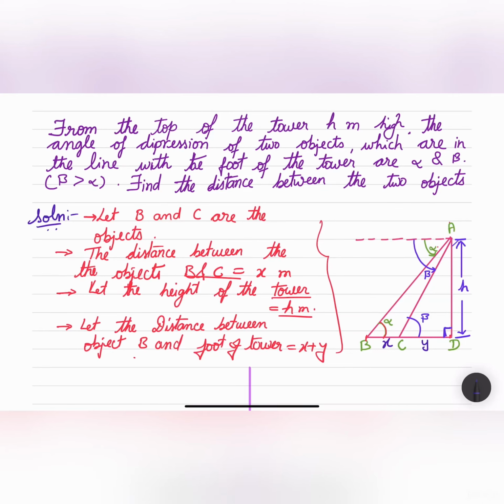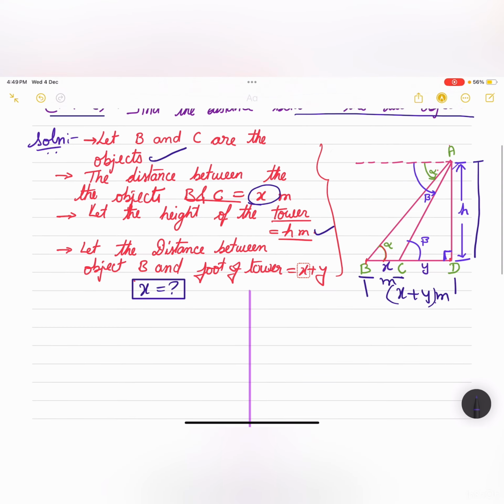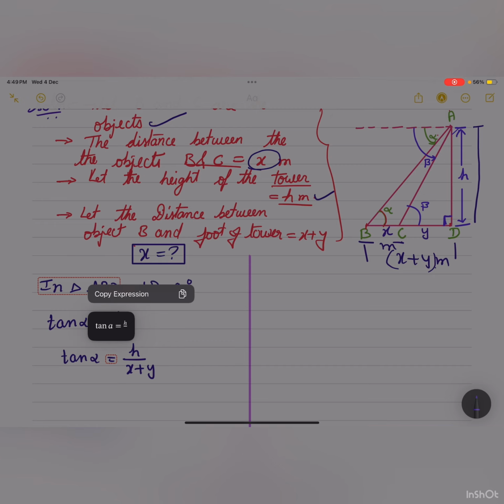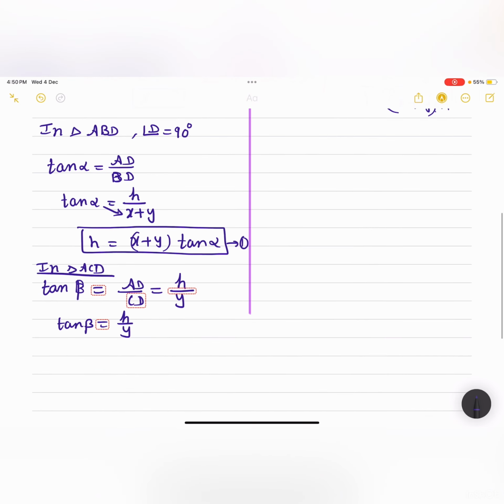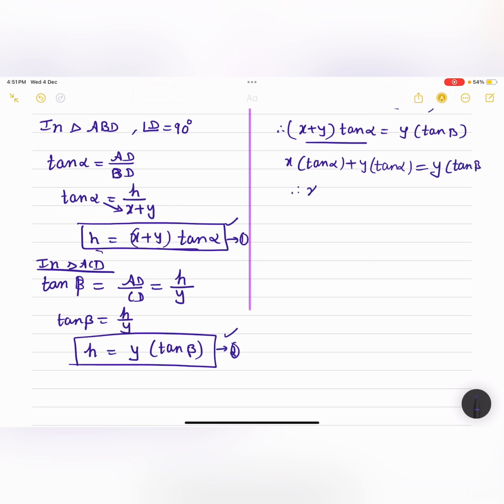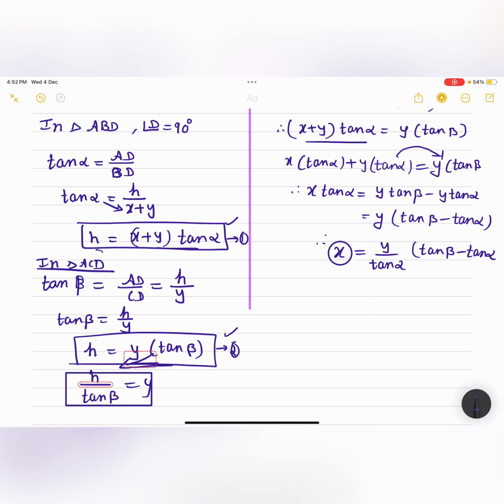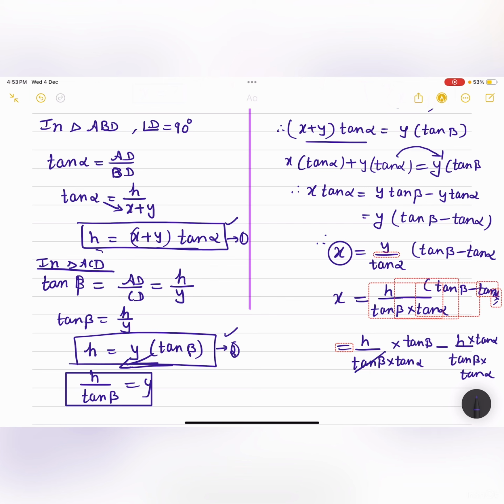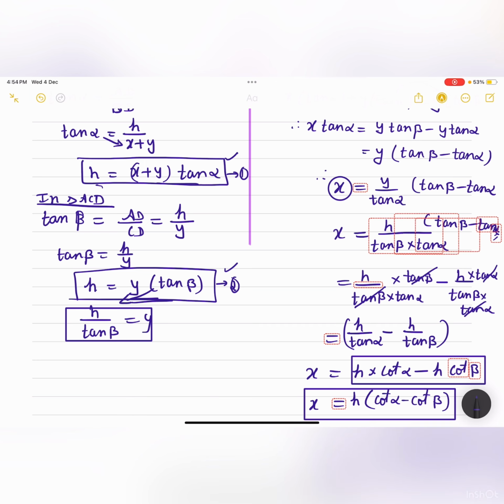From the top of the tower h m high the angle of depression of 2 objects which are in line with foot